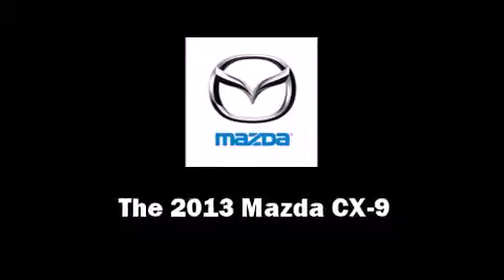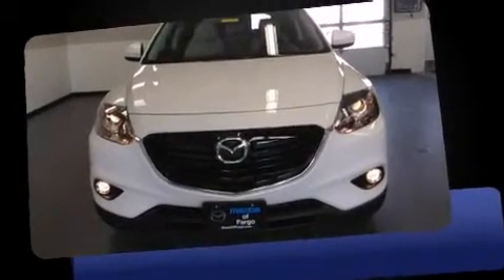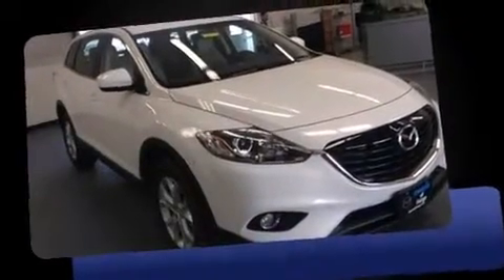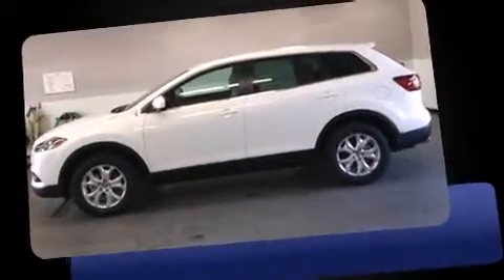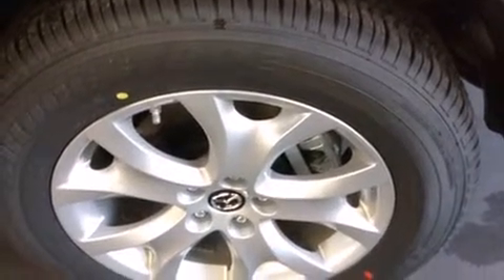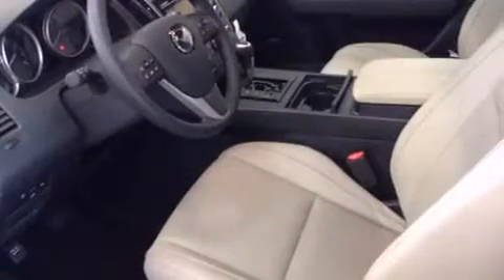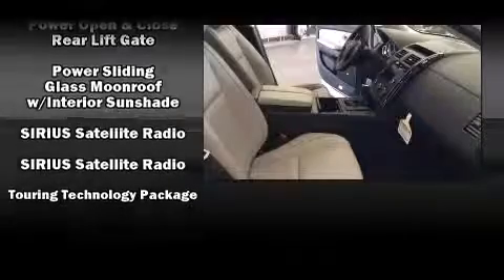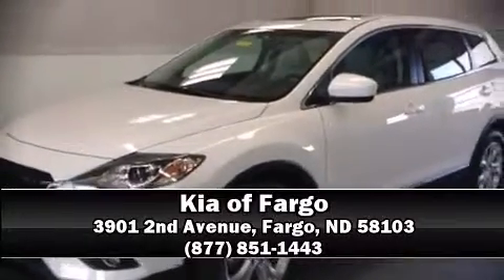2013 Mazda CX-9 Touring in Fargo, ND 58103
Treat yourself to a test drive in the 2013 Mazda CX-9. A 3.7 liter V-6 engine pairs with a sophisticated 6 speed automatic transmission, and for added security, dynamic Stability Control supplements the drivetrain. Mazda prioritized fit and finish as evidenced by: a power seat, a trip computer, heated seats, tilt steering wheel, power door mirrors, an overhead console, and a blind spot monitoring system. Features such as automatic climate control and leather upholstery prove that economical transportation does not need to be sparsely equipped. Third row seats expand the maximum passenger capacity to 7. Mazda ensures the safety and security of its passengers with equipment such as: dual front impact airbags with occupant sensing airbag, front SIDE impact airbags, traction control, brake assist, a panic alarm, and 4 wheel disc brakes with ABS. Sophisticated all wheel drive technology maintains a firm grip on the road. Our sales reps are knowledgeable and professional. They'll work with you to find the right vehicle at a price you can afford. We are here to help you.